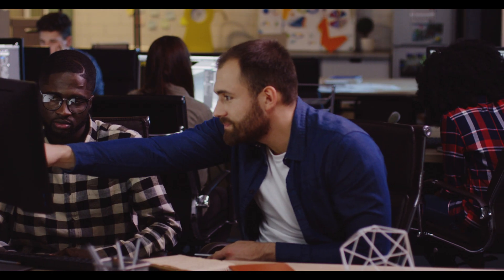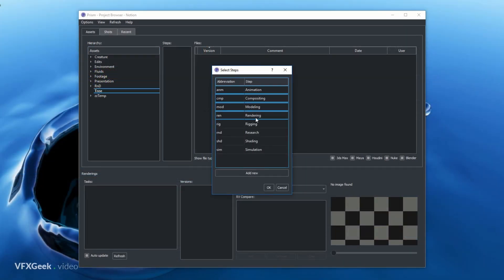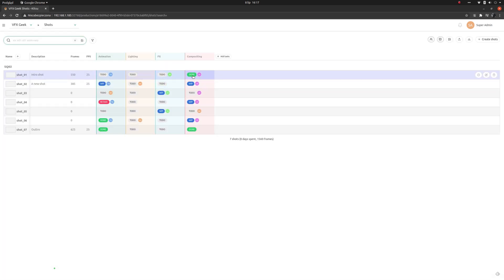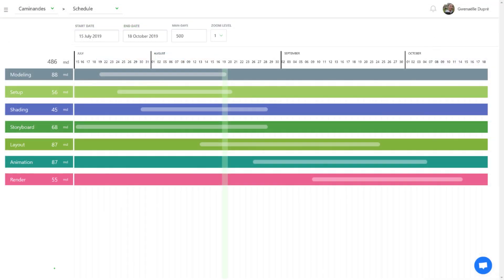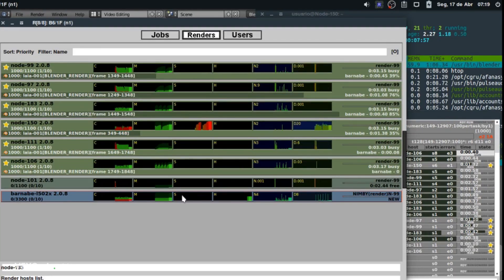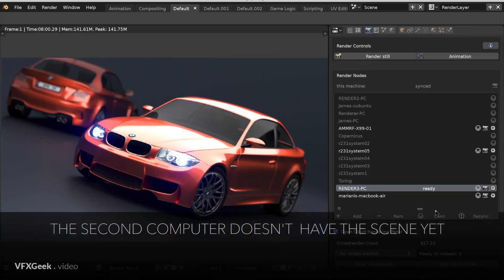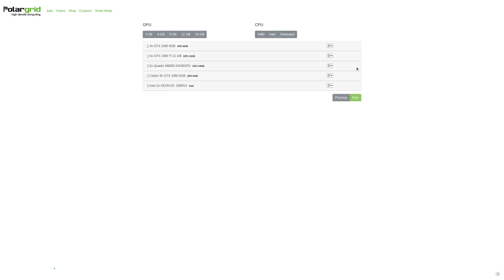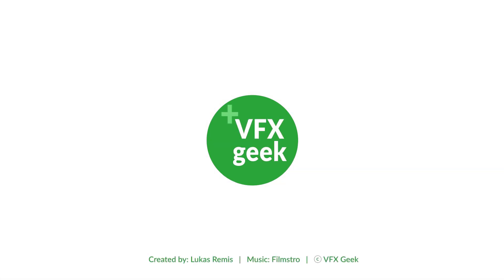Best Free software for VFX - Pipeline tools - Part 2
In the second part of my "Best Free VFX software" video, you'll find tools for production management and pipeline building.